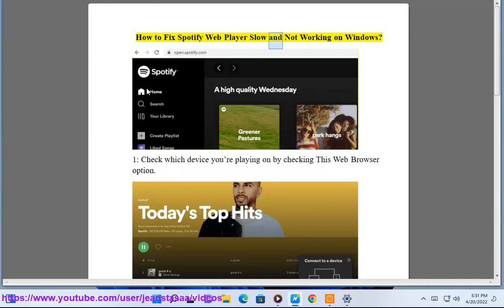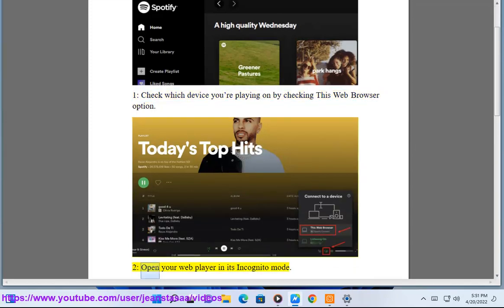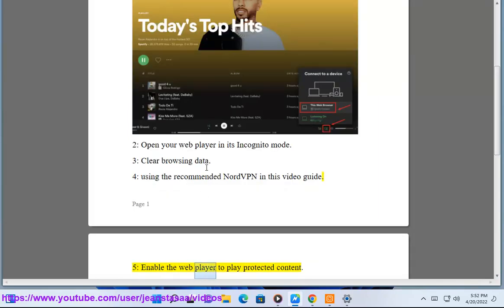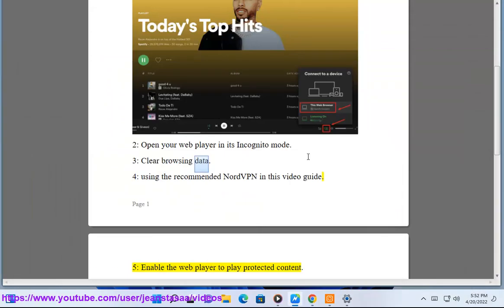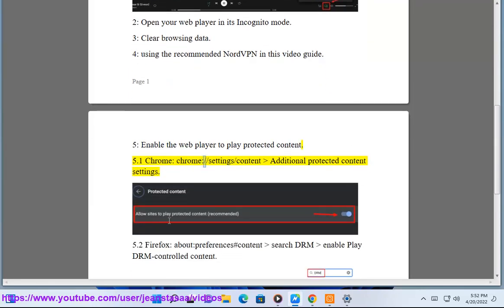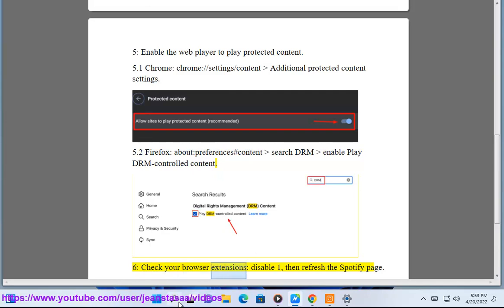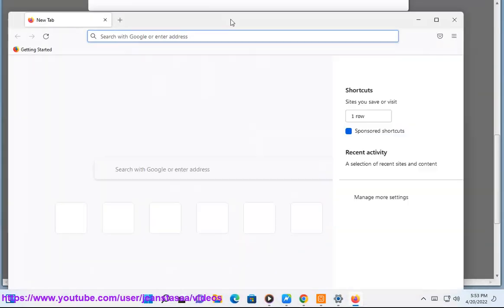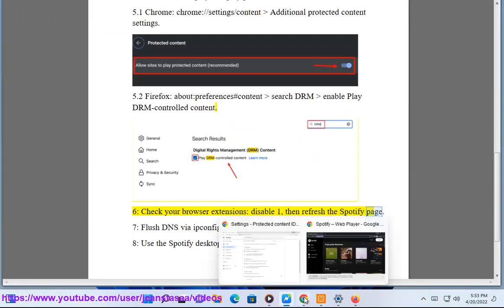Fix Spotify Web Player Slow and Not Working on Windows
Here's how to Fix Spotify Web Player Slow and Not Working on Windows.